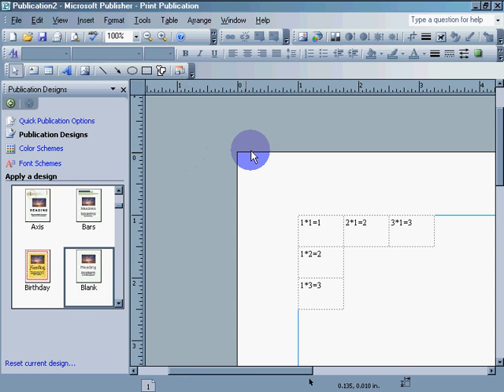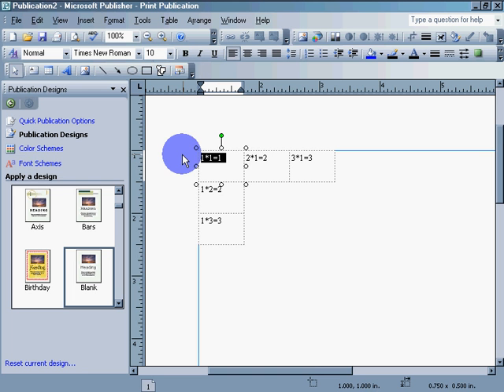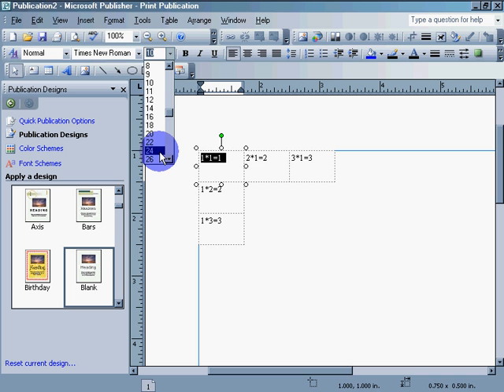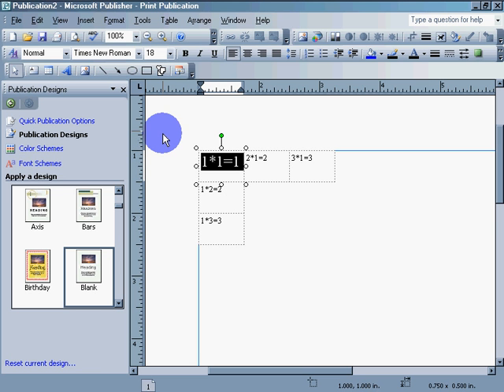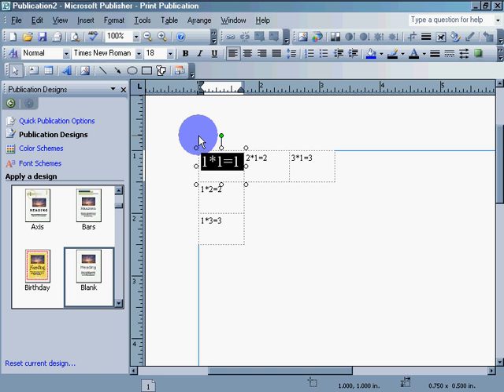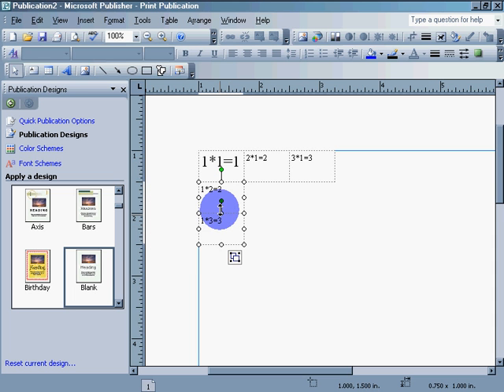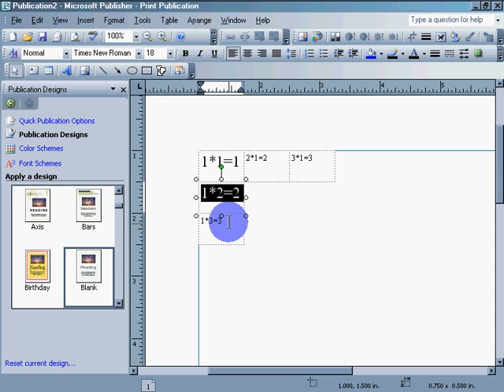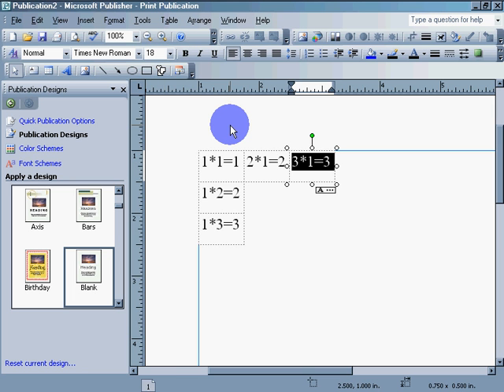How To Change Font Size In Publisher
Why screencasting?

o

Far too many can't compete in the workplace partly because they lack computing skills... they are transferring that lack on to students...

If it wasn't true there would be a lot more teachers putting their own networks together...

Networks are easy to assemble with LTSP. In the developed world, suitable hardware is free for the asking. Most teachers just don't know how to use a computer effectively or know how to demand more from the community in a coherent solution based manner and so they keep pushing paper... and boring students into boring jobs that Flatworlders will take...